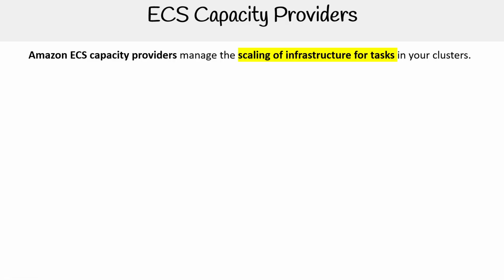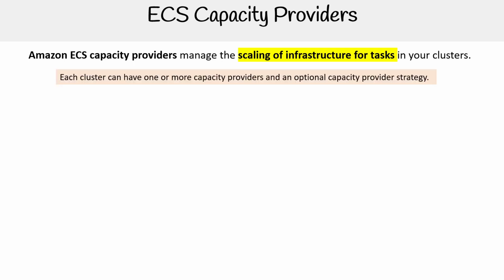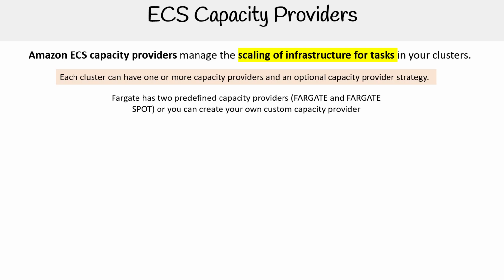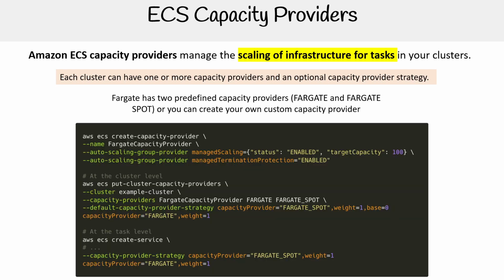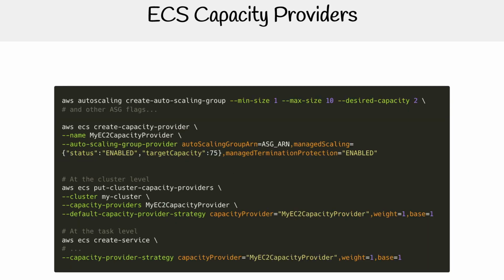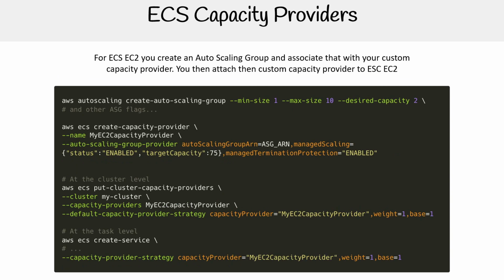ECS Capacity Providers - AWS Course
Discover how ECS capacity providers work to manage cluster capacity and optimize resource allocation.